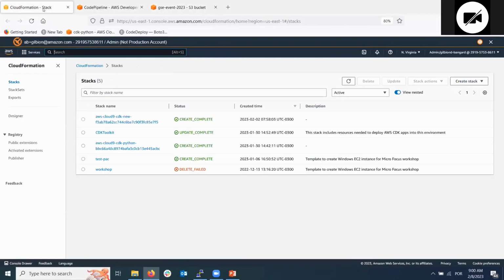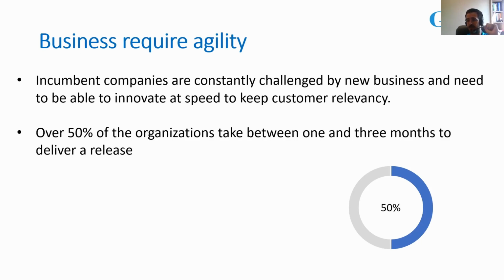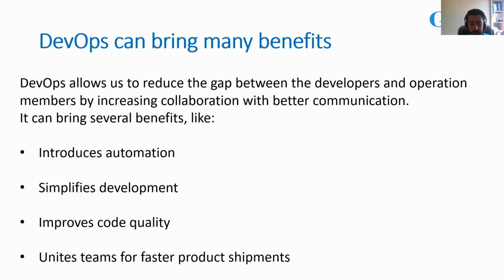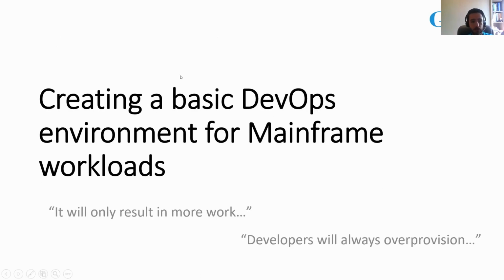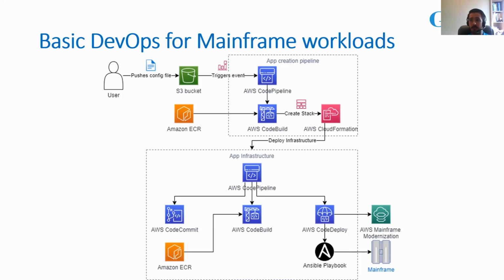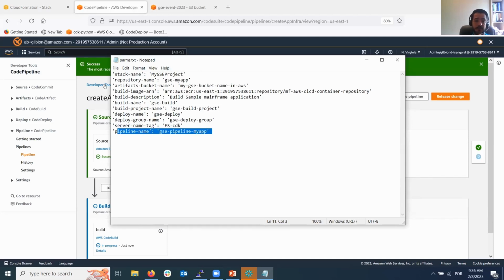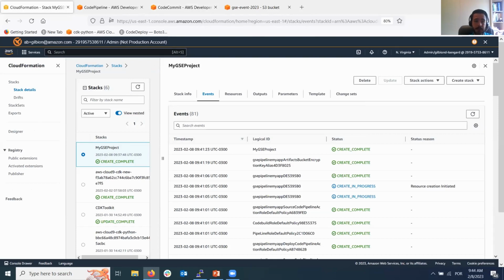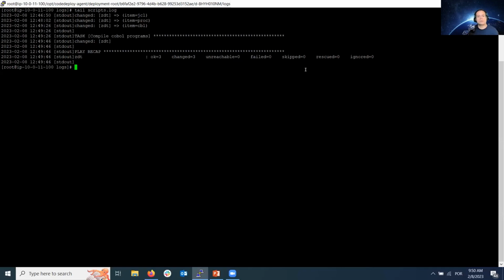AH Integrating Mainframe and AWS with Ansible in the DevOps Pipeline